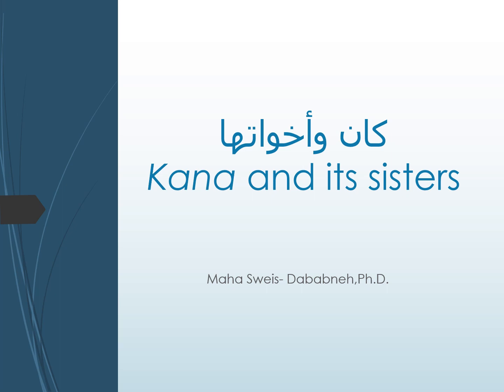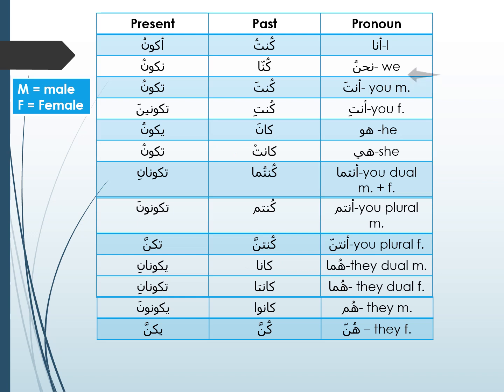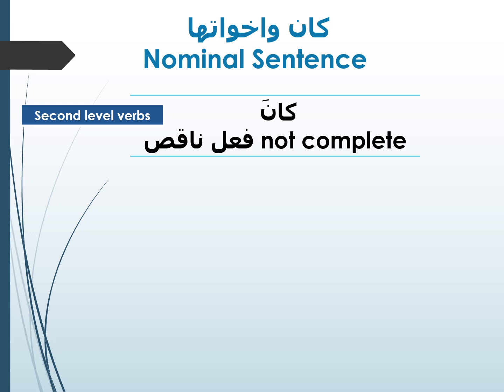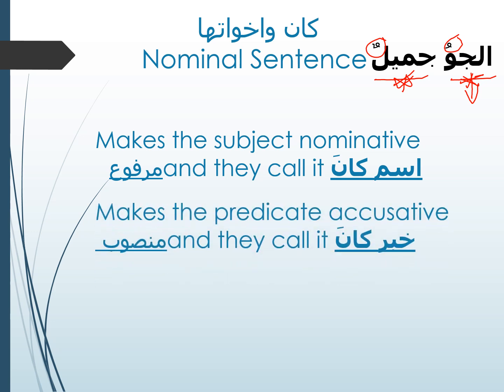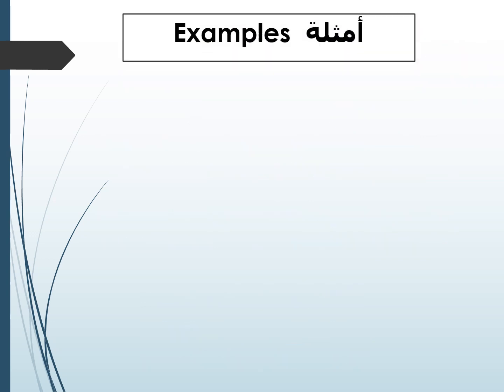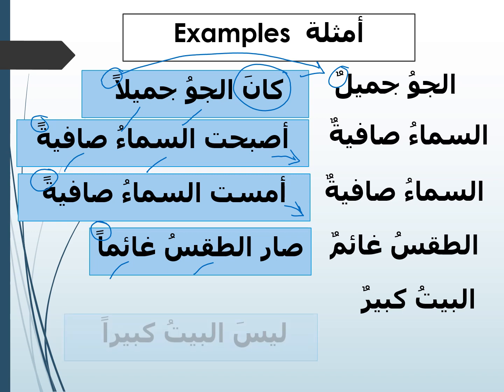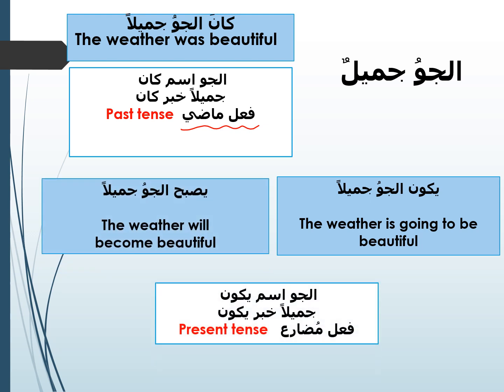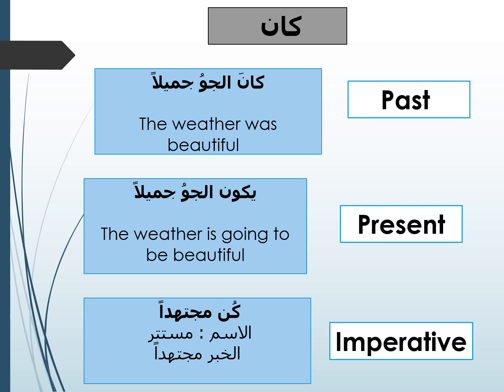Arabic Language -Beginners to Intermediate Level -Video 341" Kana and its sisters كان واخواتها"